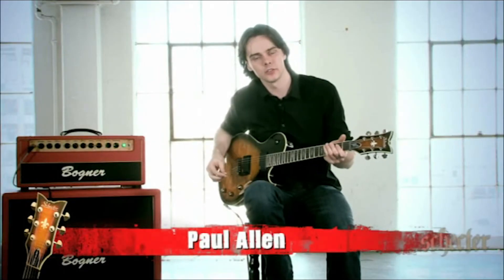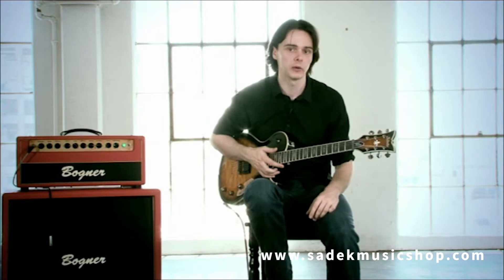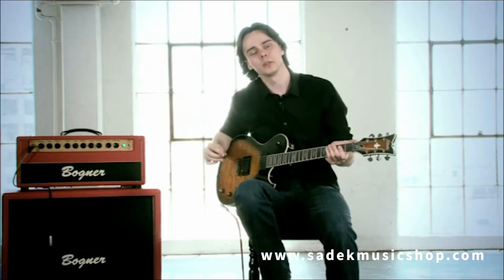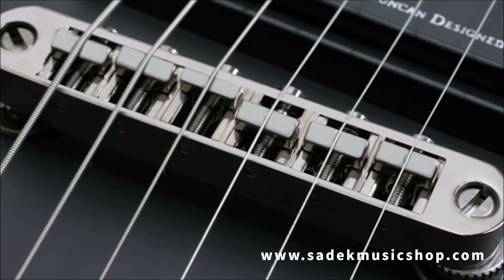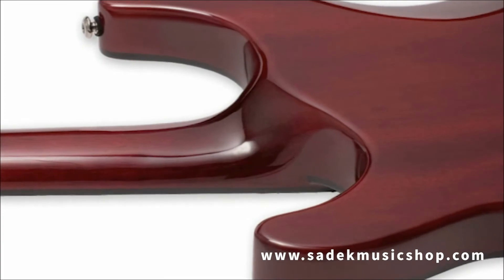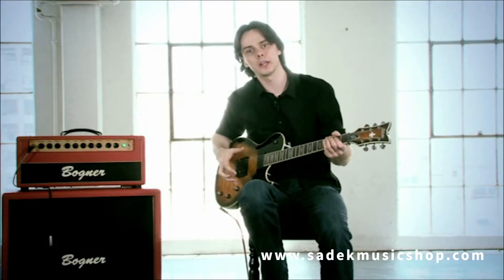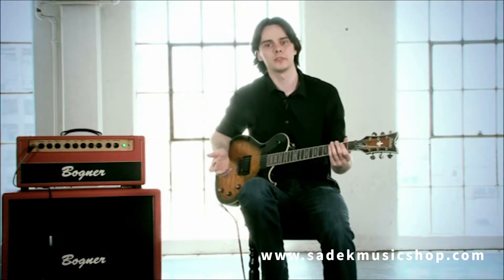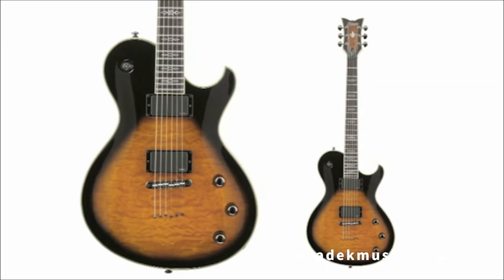Schecter Hellraiser series guitars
Sadek Music are the authorised dealers of Schecter guitars in UAE.